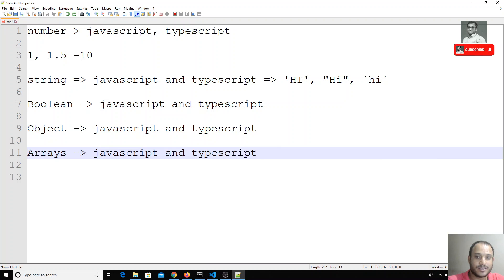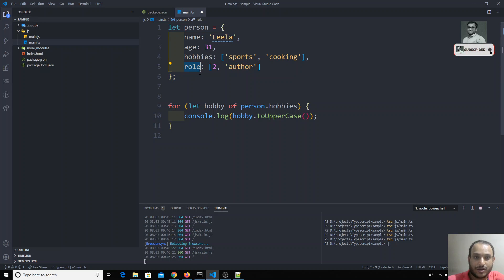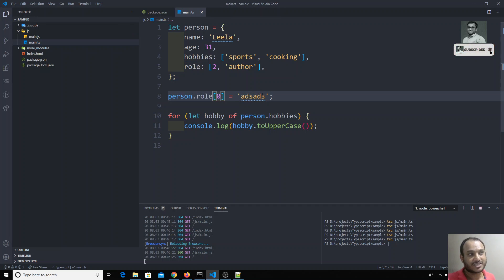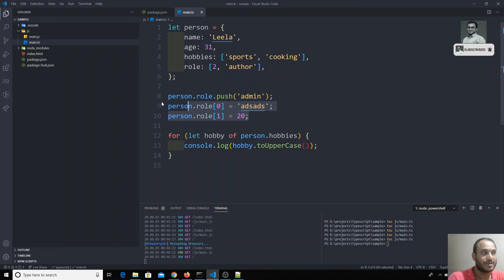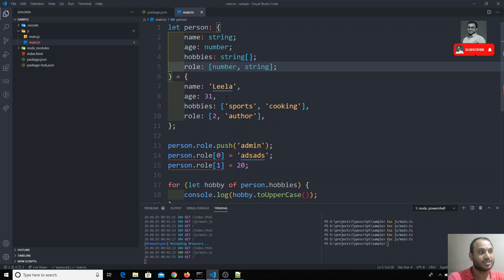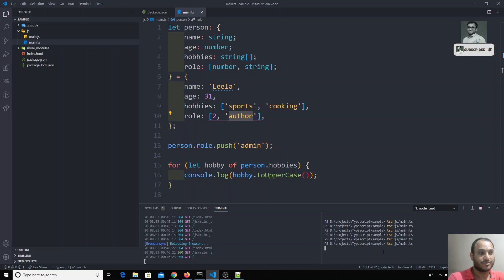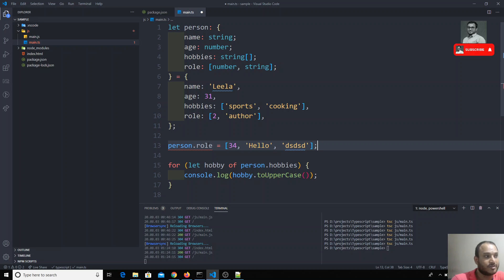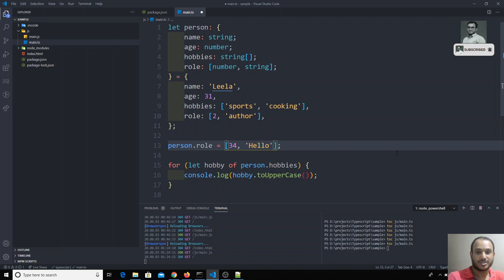8. Tuples in the Typescript. Lets learn the tuples data type in the typescript language.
Hi Friends
in this video, we will see the new data type which will be supported in only the typescript language ie tuple.